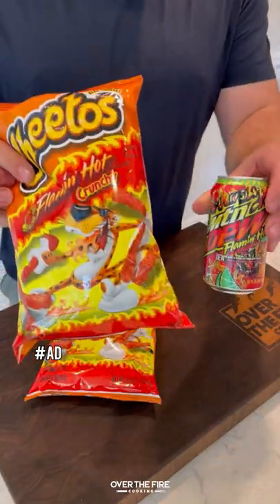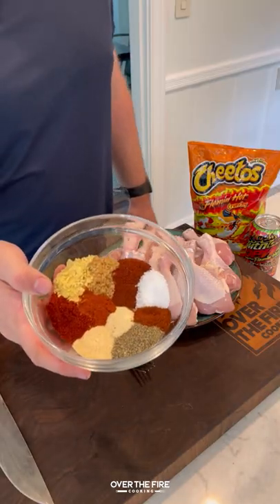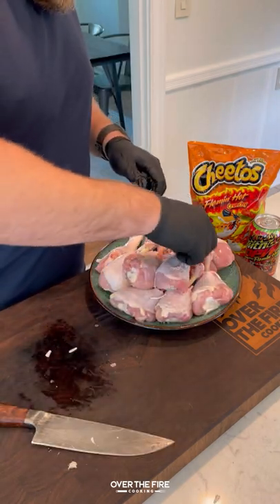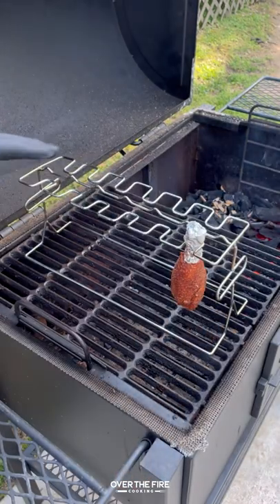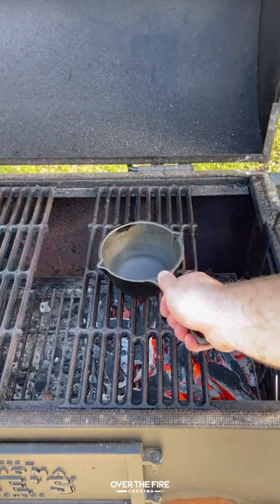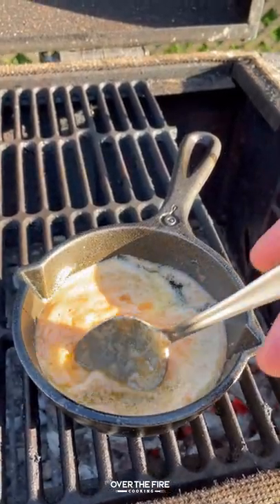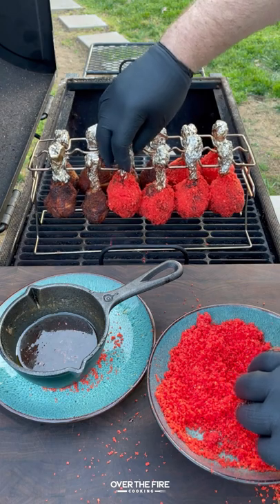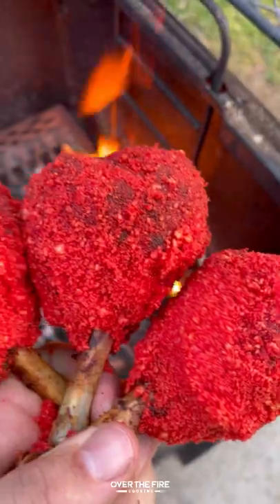Flamin’ Hot Chicken Lollipops Recipe | Over The Fire Cooking by Derek Wolf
ad Flamin’ Hot Chicken Lollipops will really heat up your grill! 🍗🌶🔥

I am teaming up with Doritos, Mountain Dew, Cheetos & Walmart for an epic battle between TeamFlaminHot & TeamIcyCool. Naturally, we are on the best team, aka TeamFlaminHot, and are spicing up the grill with some Flamin’ Hot Chicken Lollipops. Taking off that knuckle meat on some chicken drumsticks, we will season in a Spicy BBQ rub until done then dip with a Flamin’ Hot Honey glaze. Roll them in some crushed up Flamin’ Hot Cheetos and you have a winner! Find this whole recipe on my blog or linked in my bio! 🍻👍